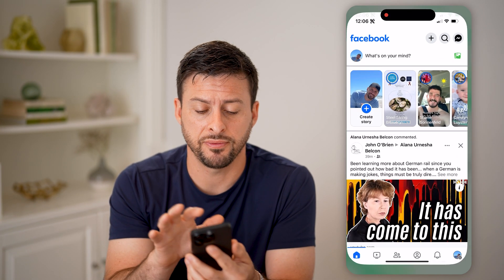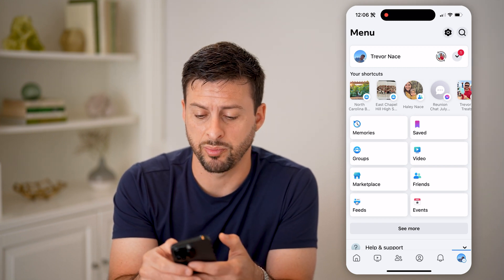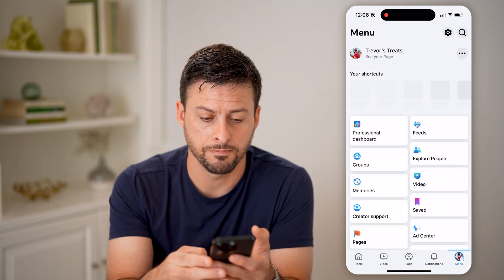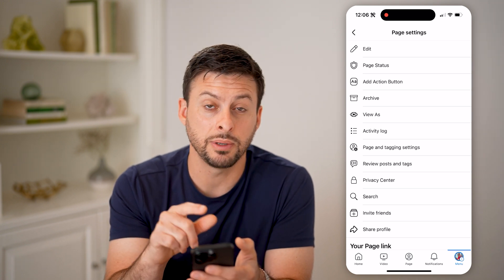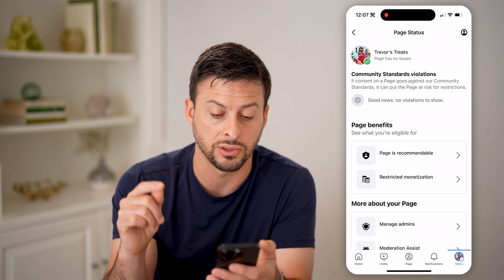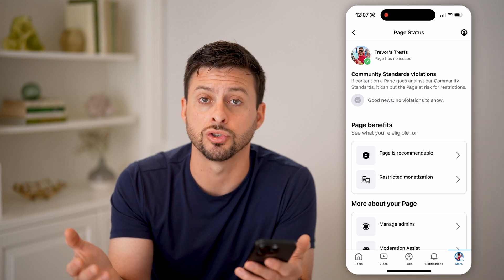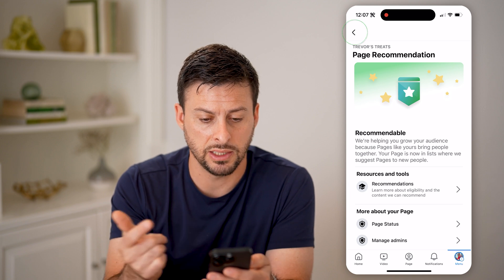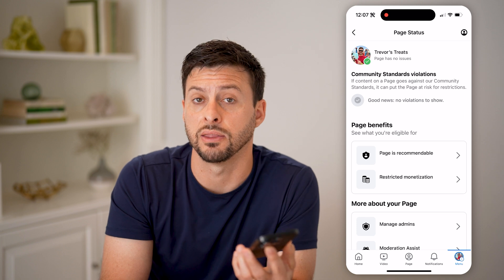How To Check For A Strike On Facebook Page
Here's how to check for strikes on a Facebook page so you can see if your account has any on-going warnings around content or various rules.